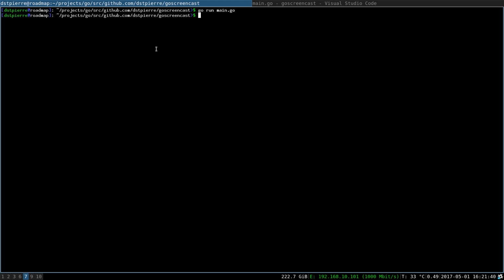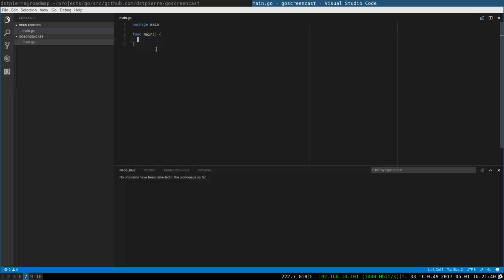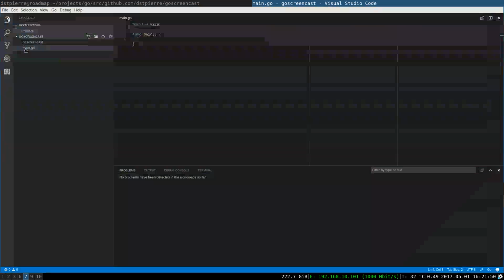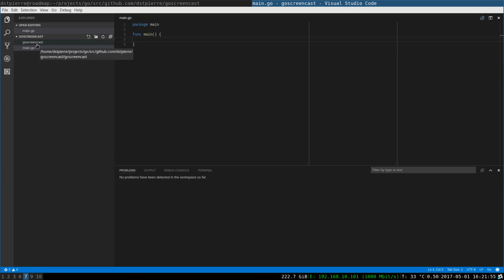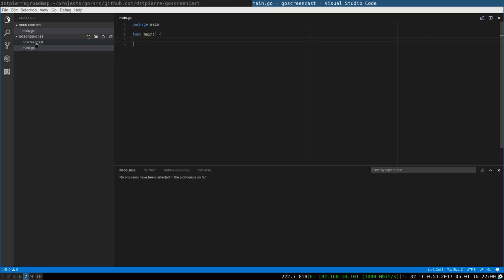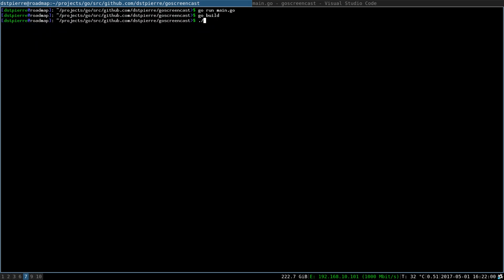Tutorial: Learning Go (golang) Part 1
This is the start of a series on how to start with Go. Starting from the basic up to a full web api written entirely in Go.